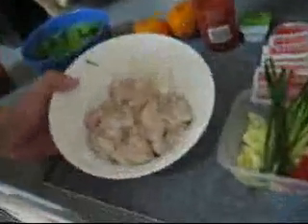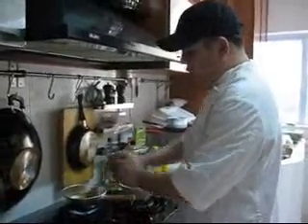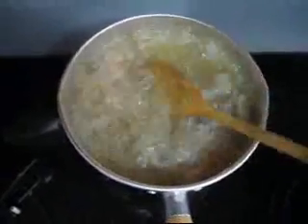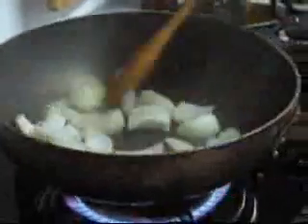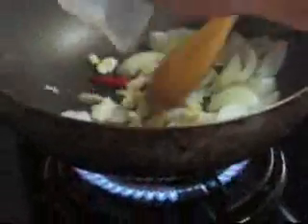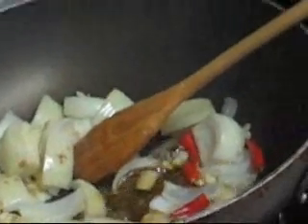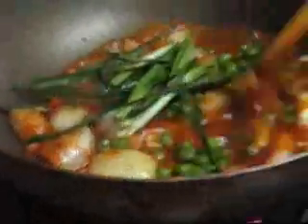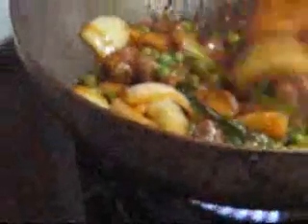Cooking Sweet and Sour Pork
Simple cooking for 2.

Nice and simple. Less than 1 hour.

No complicated ingredients, no complicated equipment